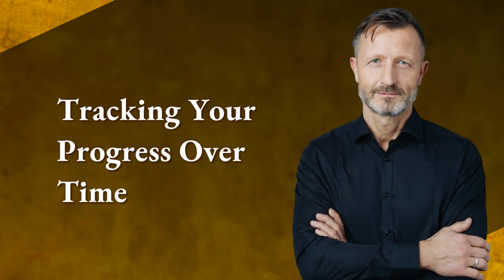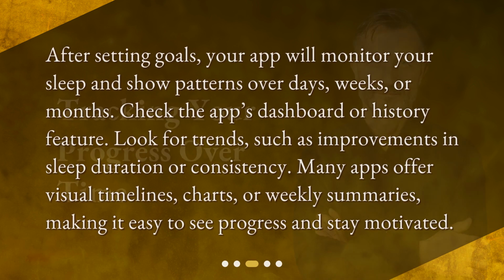Set Sleep Goals & Track Progress with Apps Easily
Track Sleep Goals 👉 Discover how to set personalized sleep goals and track your improvements using sleep apps. Learn to use reminders, analyze trends, and boost your sleep quality with easy, actionable tips. Start your journey to better rest today!

00:00 🔹 Understanding Sleep Apps
00:28 🔹 Setting Personalized Sleep Goals
00:58 🔹 Tracking Your Progress Over Time
01:29 🔹 Using Reminders and Insights
02:00 🔹 Maximizing Your Sleep App Experience

📌 Health & Wellness Apps 🔸 Sleep Tracking & Optimization Apps 🔸 How to Set Goals and Track Sleep Improvements with Apps